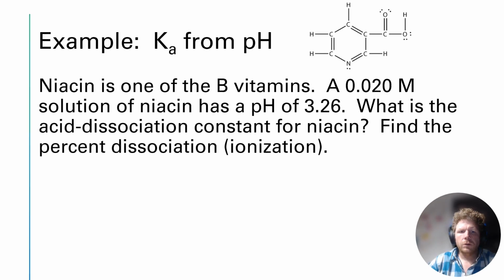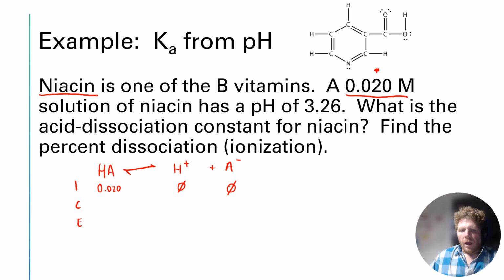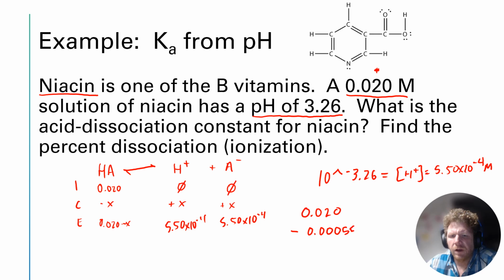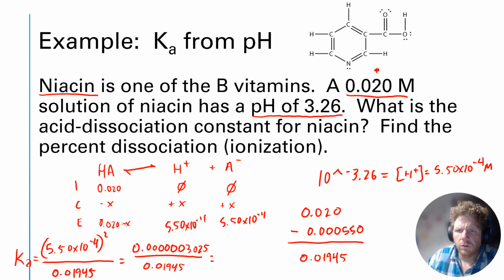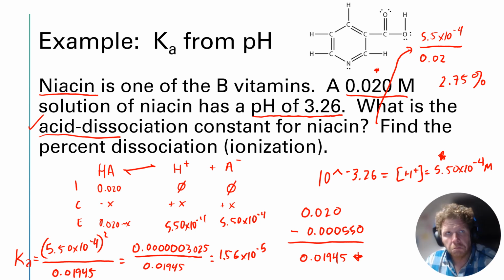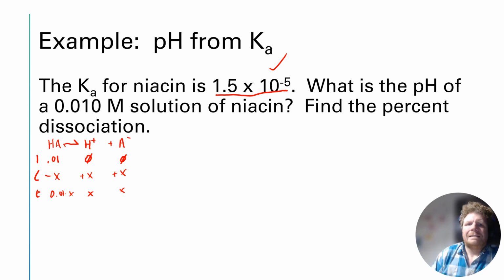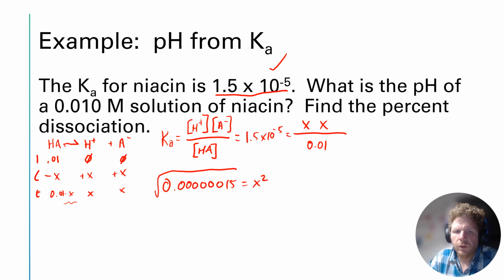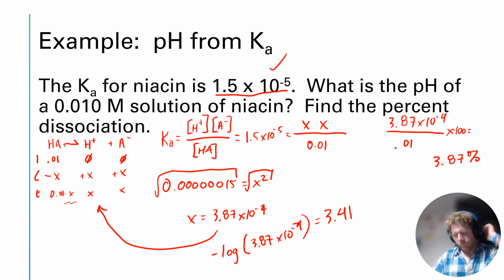CHEM 1342 - 03/19 - pt7